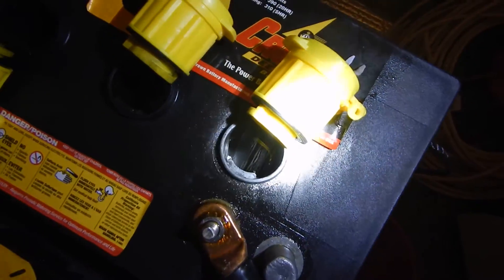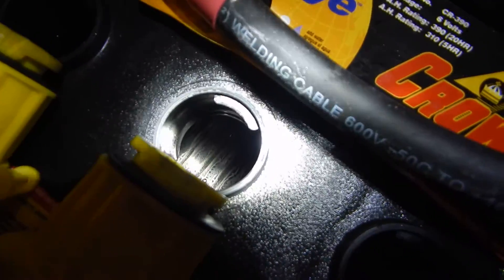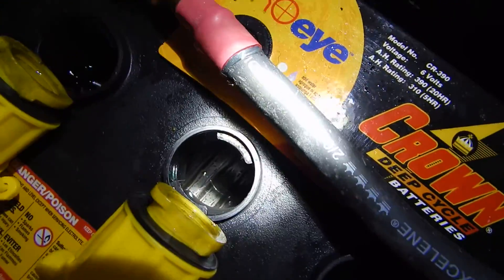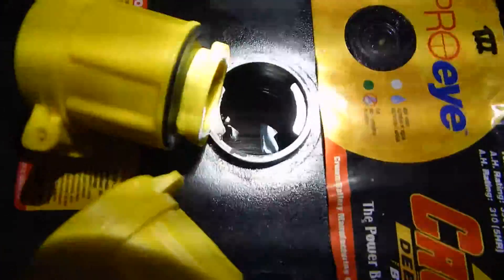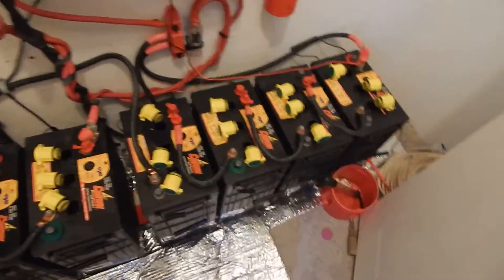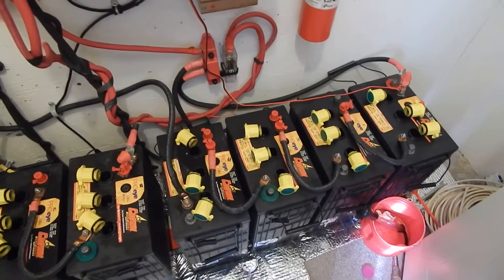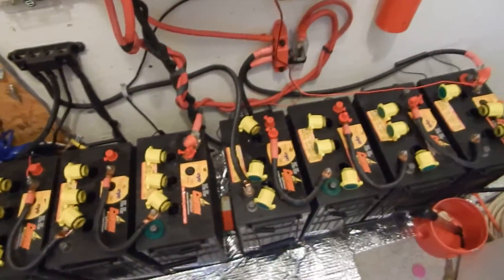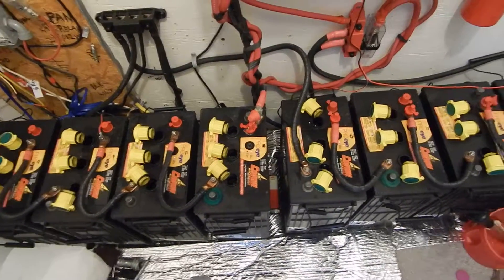Battery Desulfator Update Day 11 Part 2- B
Battery Desulfator  Update day 11. Sorry unable to edit. I have 3 editing programs I must be to old to use them. Not a computer guy.